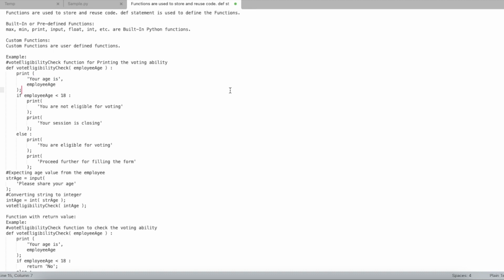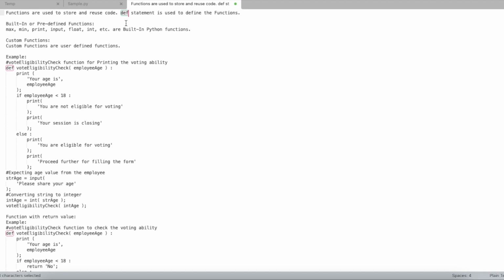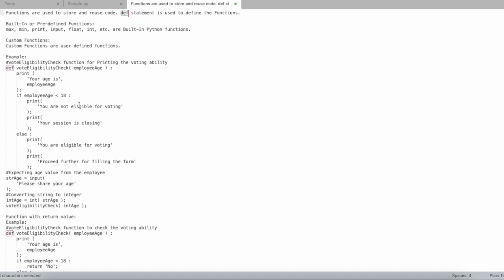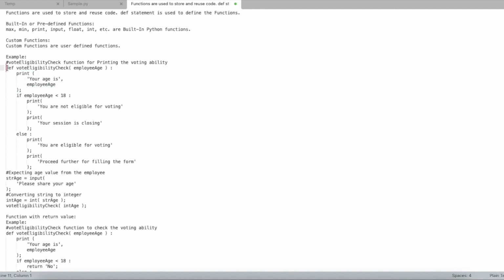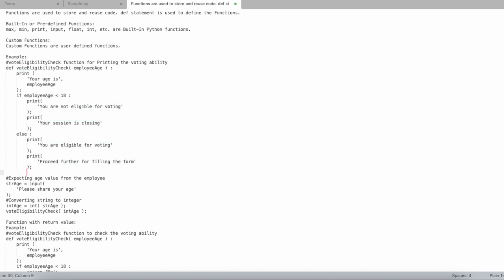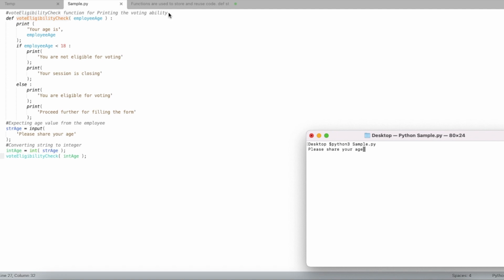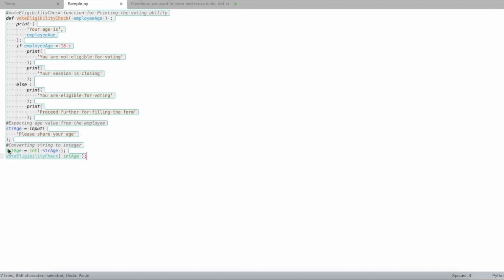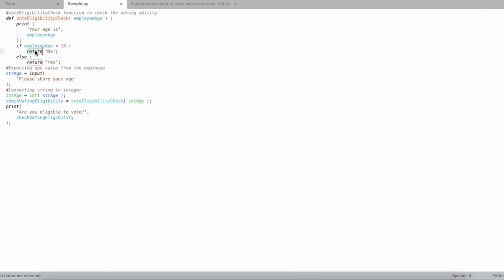Functions in Python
Functions are used to store and reuse code. def statement is used to define the Functions.

Built-In or Pre-defined Functions in Python:
max, min, print, input, float, int, etc. are Built-In Python functions.

Custom Functions in Python:
Custom Functions are user defined functions.